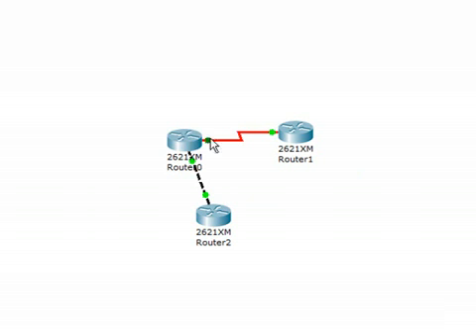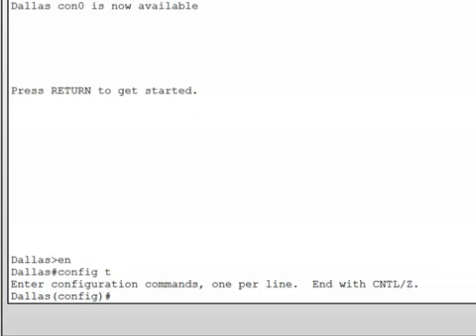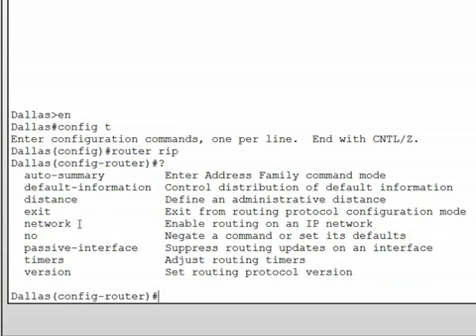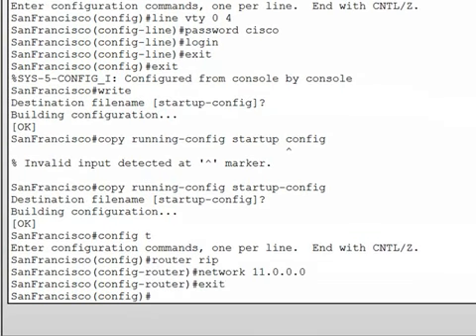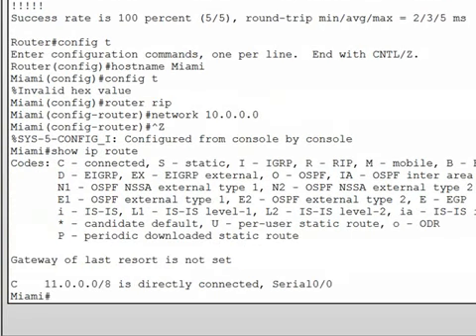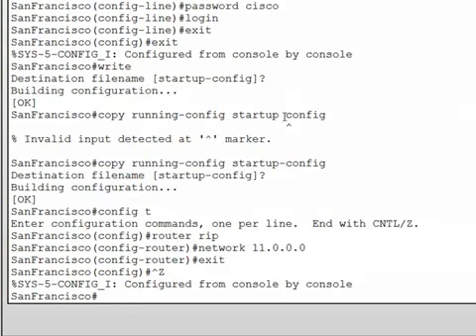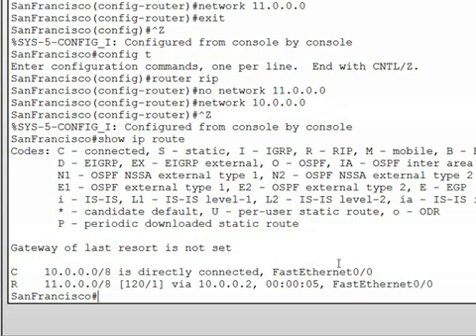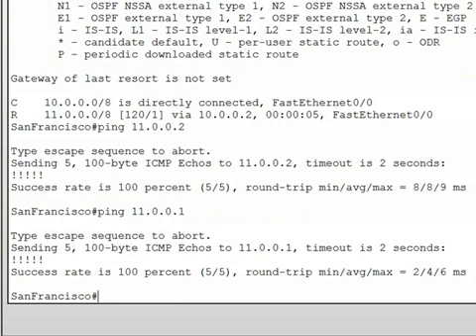Cisco Router Tutorial 3